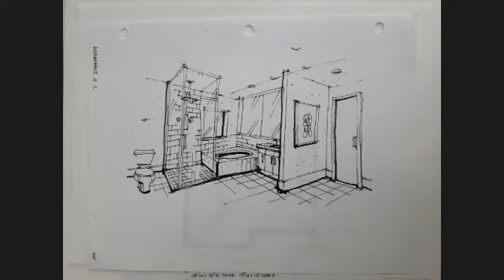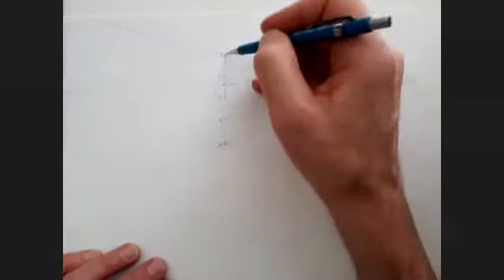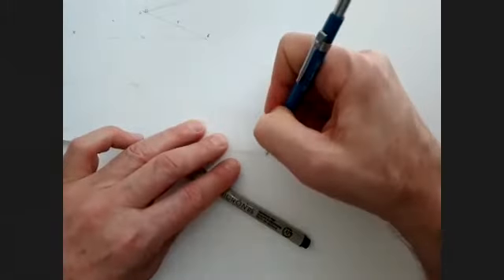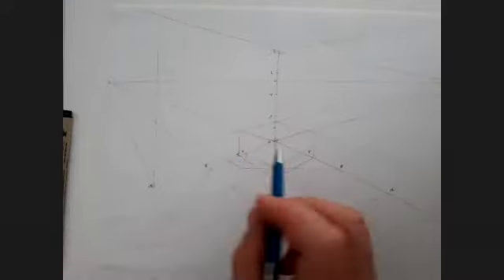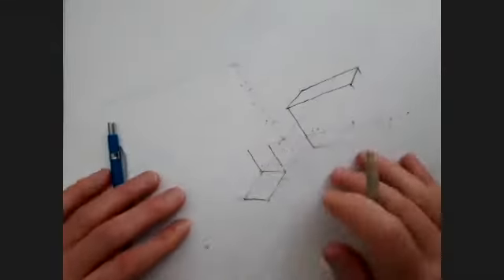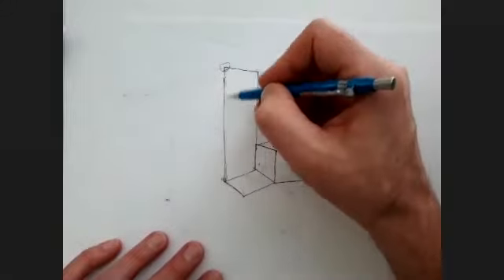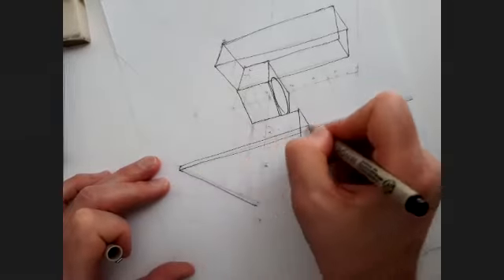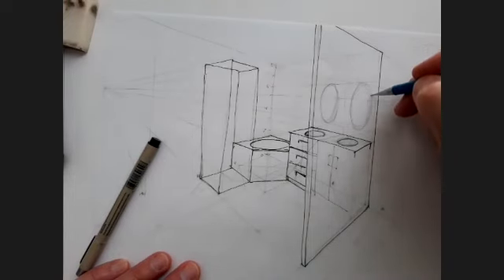2pt Bath Setup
Bathroom 4 of 6: Drawing a Bathroom from a Floor Pan in Two Point Perspective